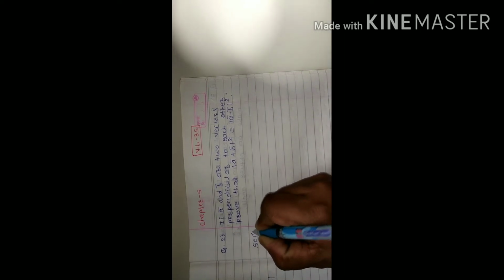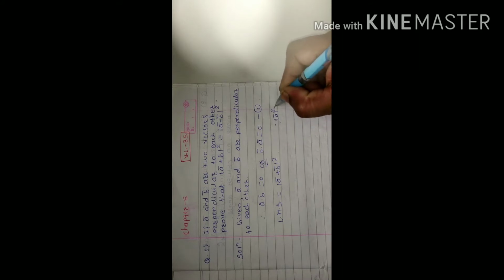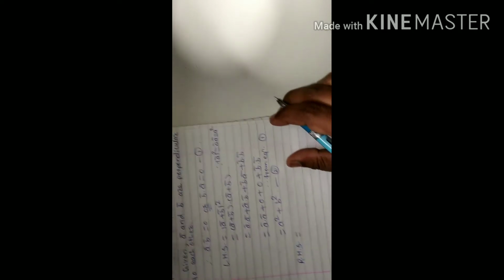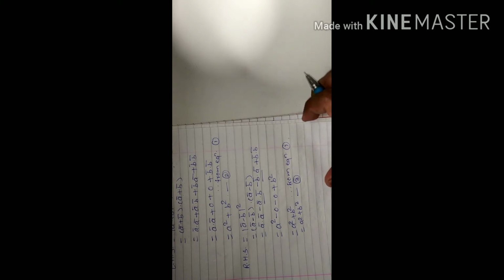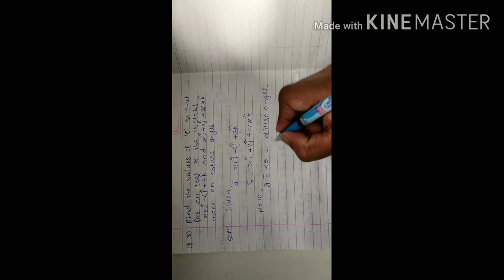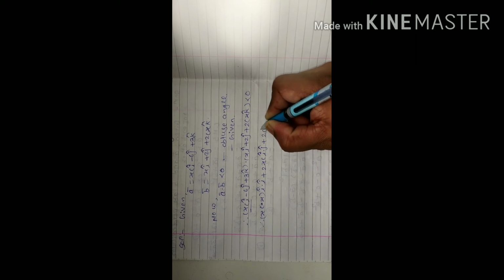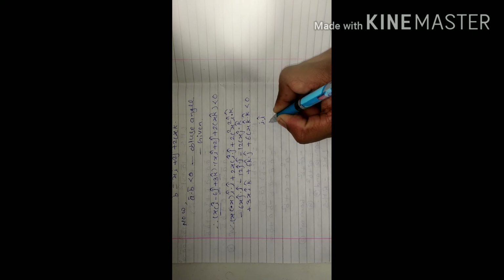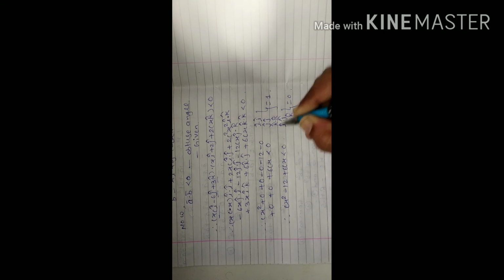# 12 Science. Chapter -5, Vectors.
Exercise 5.3 Q. 2 (B.L.- 35) (22/09/2020).